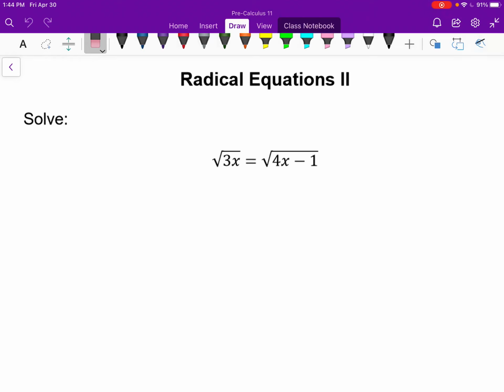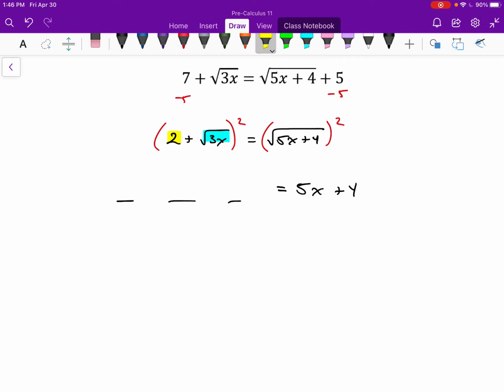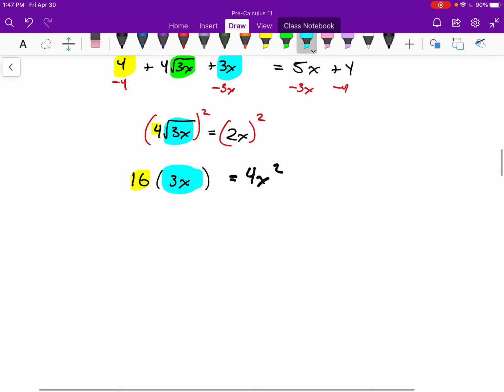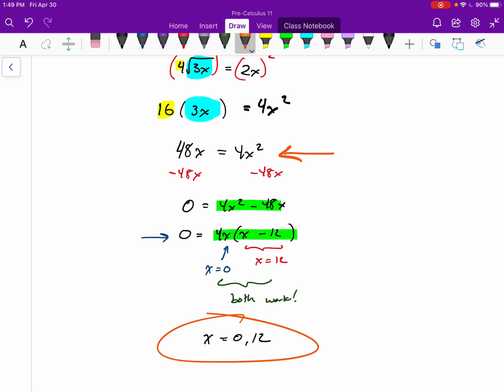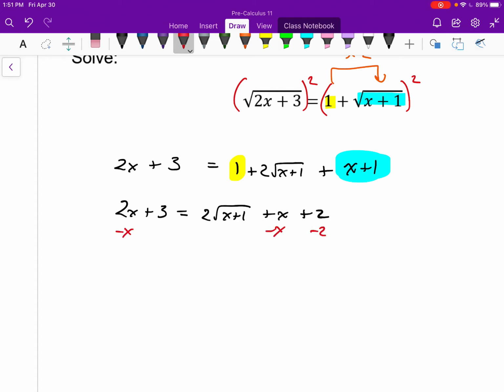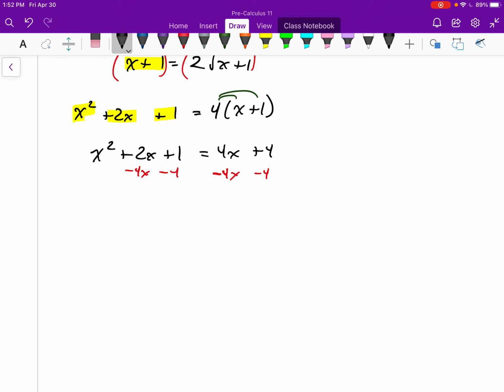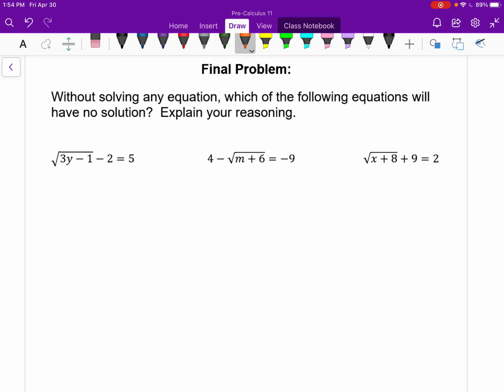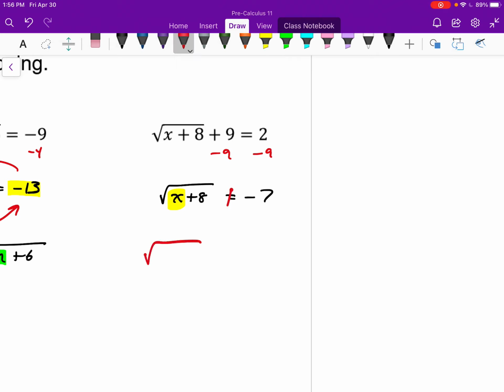Pre-Calculus 11 Lesson 5.3b "Radical Equations II"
Solving more complex radical equations